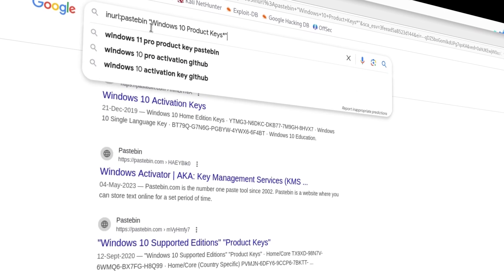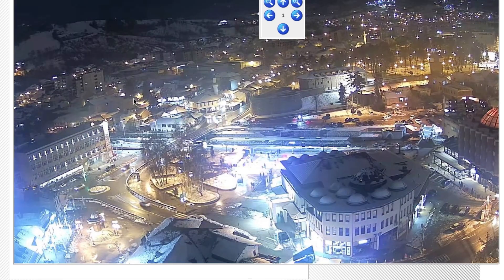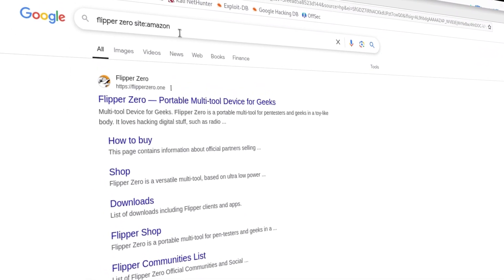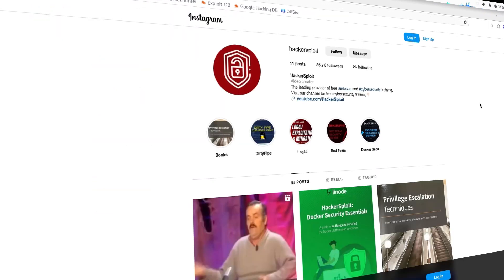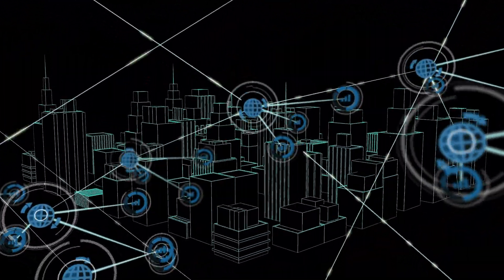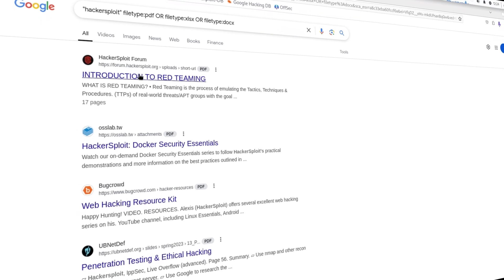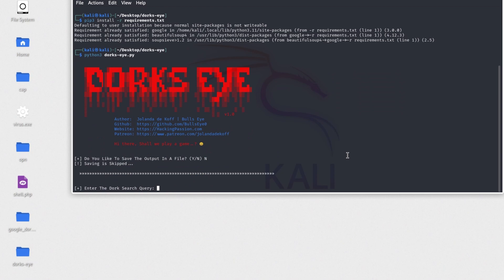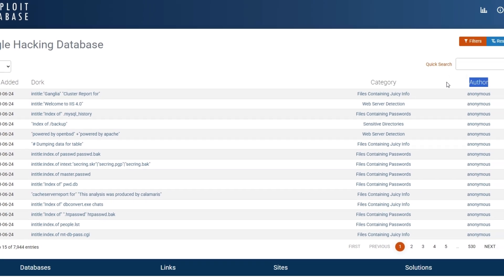How To: Google On Steroids - Google Dorks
How To Use Google On Steroids -  Google Dorks